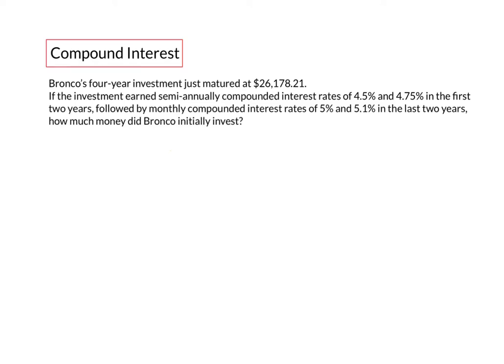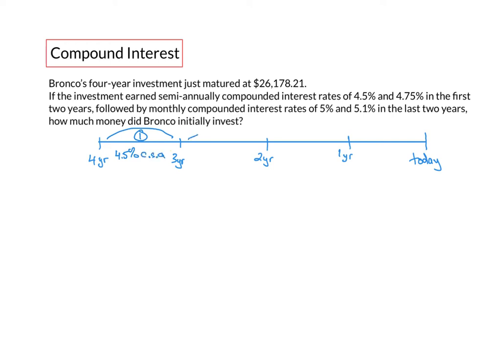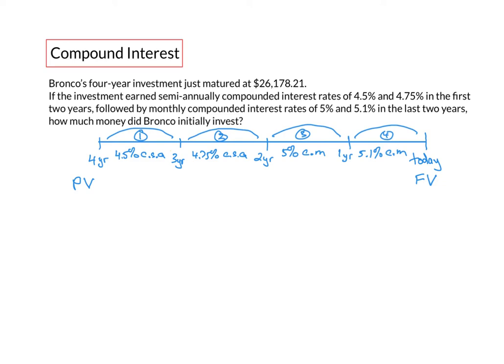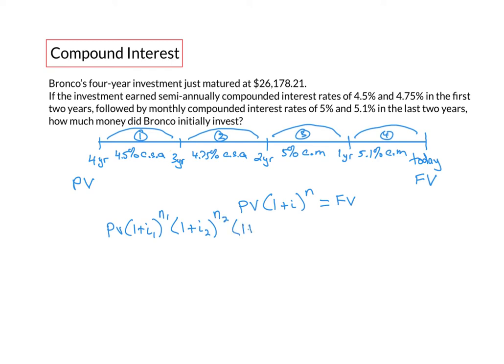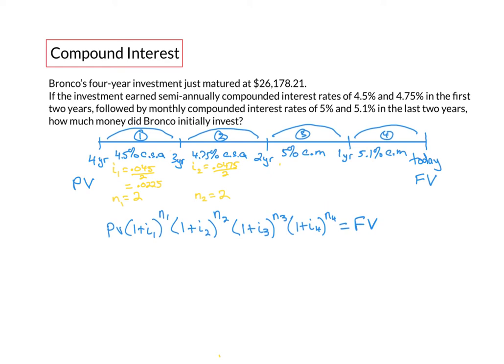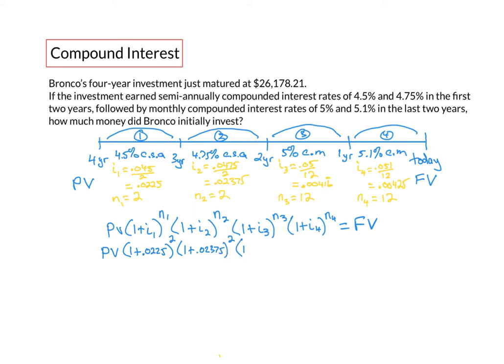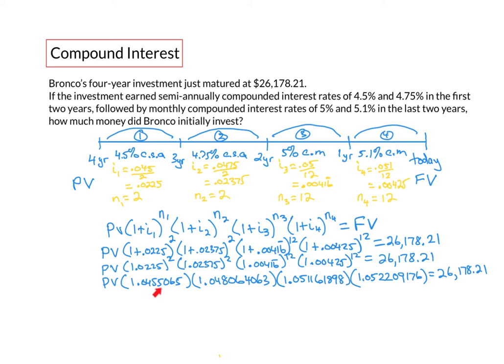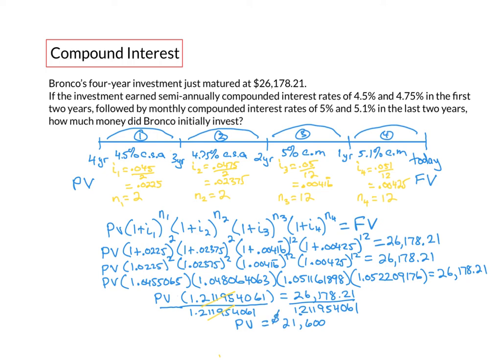Compound Interest Application Problem 1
This video shows the solution to problem #8 from "Chapter 9 Review Exercises" in Business Math: A Step-by-Step Handbook (Lyryx version 2021-B) also known as problem #8 from "Chapter 4 Review Exercises" in Business Math: A Step-by-Step Handbook (Seneca College version).
The video shows how to find the present value of an investment involving variable interest rates given the maturity value of the investment.